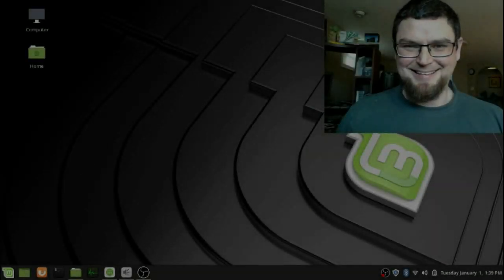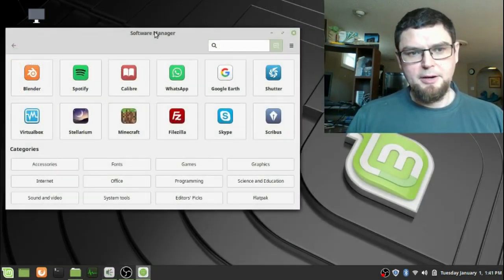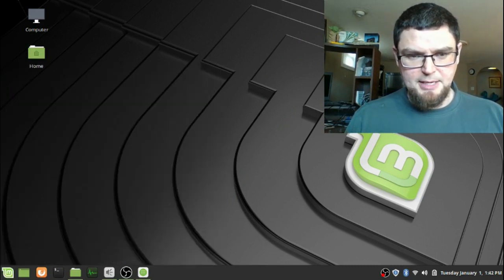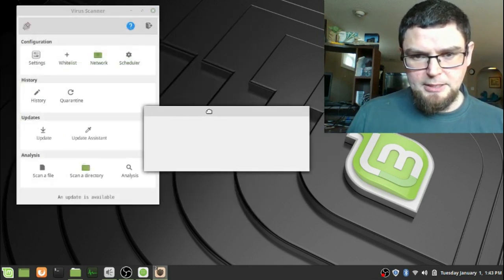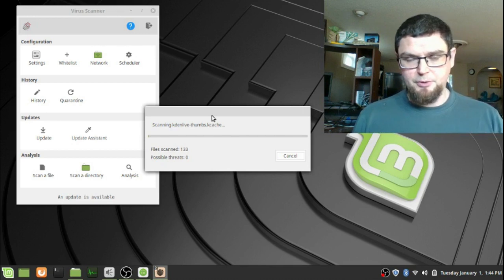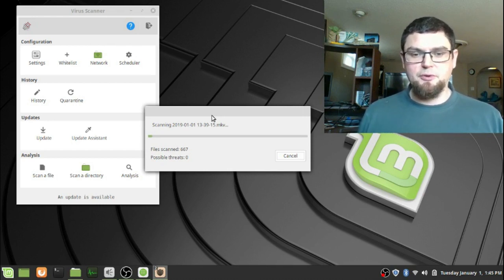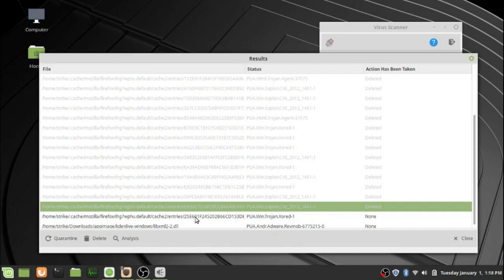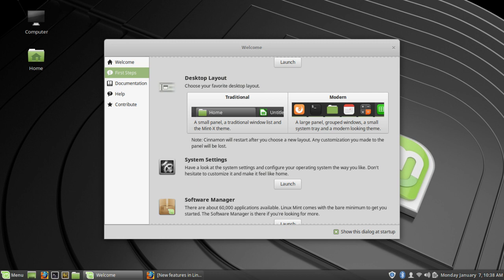ClamTK AntiVirus Program for Linux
ClamTk is a graphical user interface (GUI) for using the Clam AntiVirus program. It uses gtk2-perl for its graphics. Everything else is Perl.

I thought Linux doesn't NEED antivirus protection!
It is true that you may not need it - at least, not in the sense of a Windows computer and running all the time. This program is more geared for users interested in scanning files prior to sending them to other users.

Note that programs like rkhunter, chkrootkit, and unhide are more Linux-specific programs.
Is it easy to install?

Yes. There are plenty of binary packages, made either by the author or others. Most Linux distributions come with an easy to use installer, and will automatically download all the necessary dependencies.
Is it easy to use?

It is intended to be easy to use. However, one of the main goals is to keep it lightweight as well. This means leaving out lots of bells and whistles, and not expanding until it can read your email.
Where can I get it?

First, start with your distribution's repositories. Even if the ClamTk website has a package for your distribution, start there first. The people who put them together are much more familiar with your distribution's inner workings. Having said that, if one is already available, ensure that it is up to date

The ClamTk website has rpm packages for Fedora and CentOS, and build Debian and Ubuntu packages based off the Debian maintainer's scripts. So, follow the download link and see if there is a suitable package there. But start with your distribution's packages first.

There are other builds for Gentoo and FreeBSD. You can easily find them by asking on the respective distribution's website or just search for it.
Why is the GUI telling me the GUI is outdated?

This means the GUI itself has updates available. Some repositories do not stay current, so feel free to grab an updated ClamTk rpm or deb from the ClamTk website. The benefits are increased functionality and/or bug fixes, including newer language files when available.
Why is the GUI warning me about running as root?

ClamTk does not need to be run as root. As a matter of fact, MOST programs on Linux do not need to be run as root. If it is easier for you to update the system signatures this way, that is fine. But as much as you can, please run ClamTk as a regular user.
How do I update my signatures?

ClamTk will now typically work right out of the box. This means it will look for signatures on the system and try to use those. By updating, you probably mean you want to update them yourself. In that case, click Advanced ▸ Rerun the AV wizard.
I used to be able to update my signatures, but not anymore

That's because you're probably using Ubuntu and used the sudo command, which probably changed ownership of your personal .clamtk directory. Try running

sudo chown -R username.username ~/.clamtk

where username is your login name), and then re-run ClamTk.

I use Ubuntu and I cannot update the signatures

If you're using older versions of Ubuntu, then you're likely running an old version of ClamAV (the engine). You'll want to start using a ppa which will keep ClamAV up-to-date. This up-to-date version of ClamAV will allow you to start updating the signatures again. One such ppa is here.
Should I use sudo?

Please don't. Not with ClamTk, that is. Here's the problem: If you like to update your antivirus signatures as an end user, but initially start up ClamTk with sudo, you probably just set your entire personal .clamtk directory with "root" permissions. That means you won't be able to update signatures again as an end user or save your preferences.